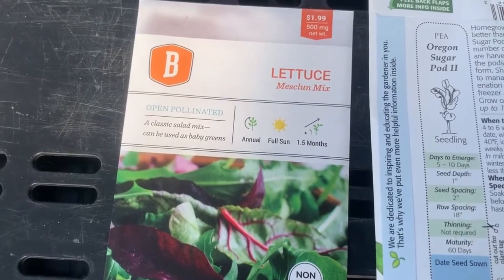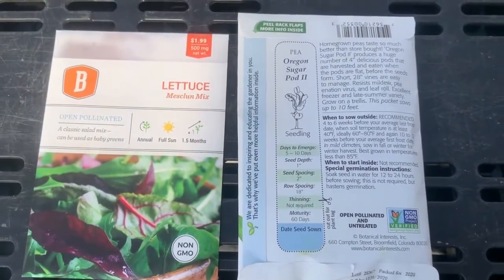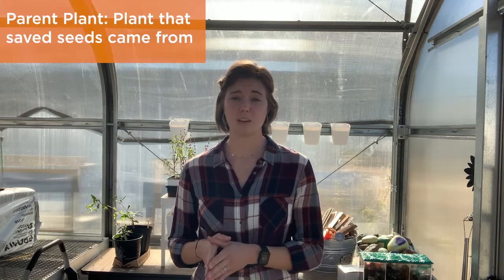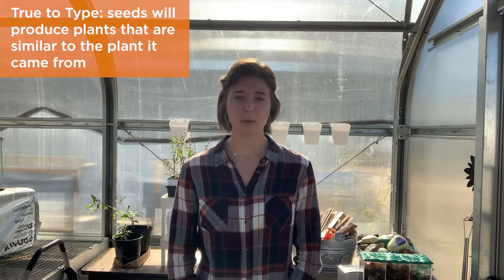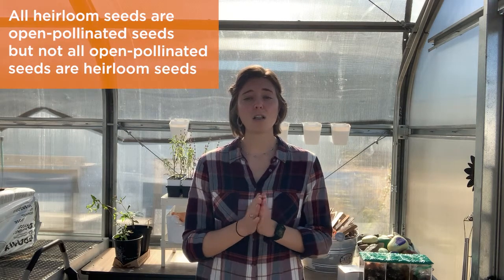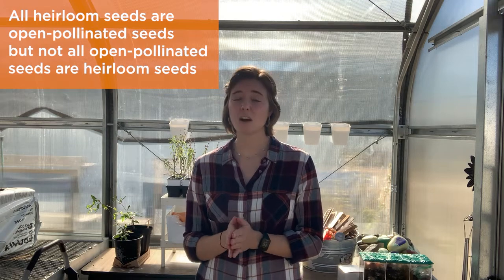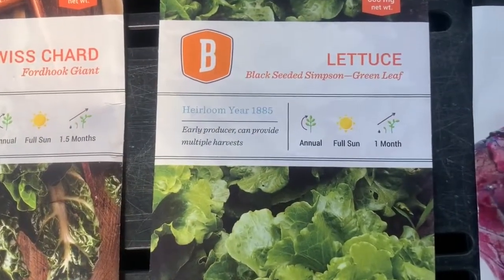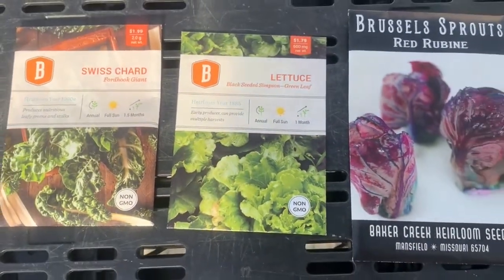Different Types of Seeds Explained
Learn the difference between open-pollinated, heirloom, and hybrid seeds.